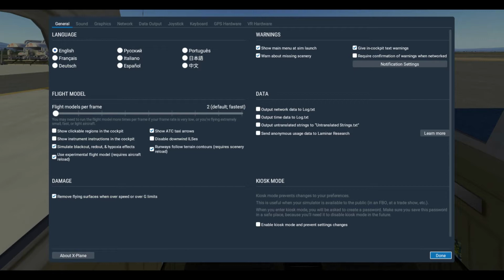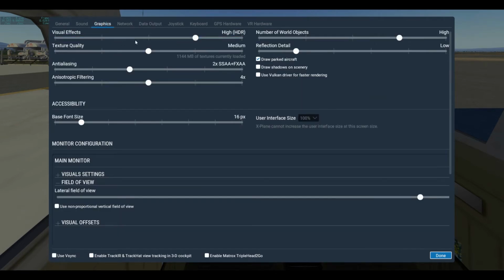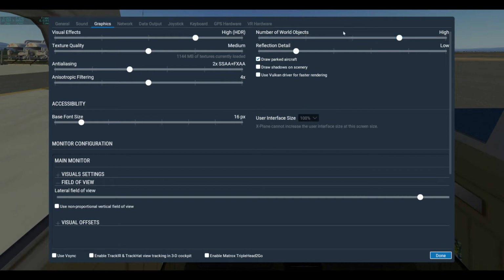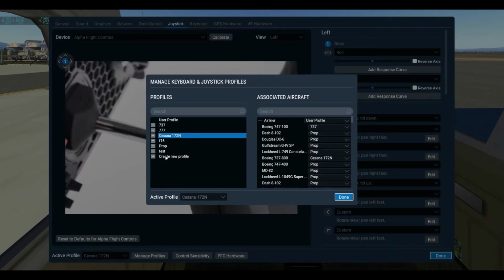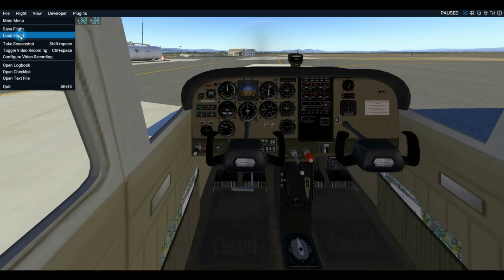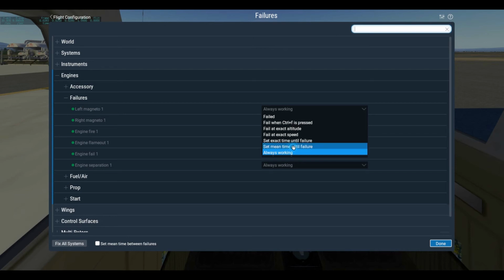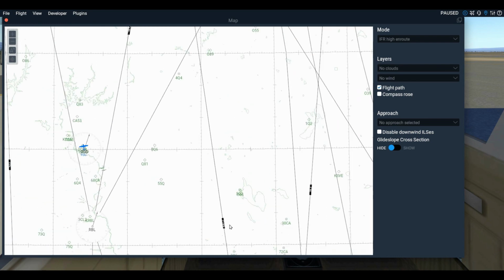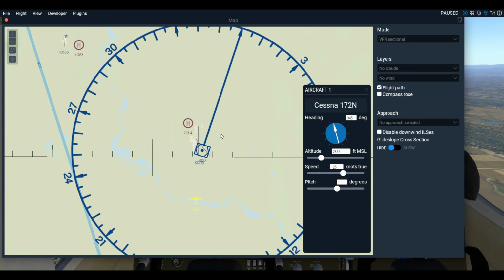Tips for X-Plane 11 Setup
I give a few suggestions for getting the most from X-Plane 11  by discussing Graphic and other settings for maximum frame rate & more.